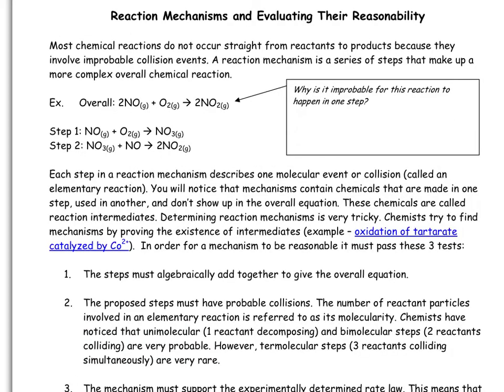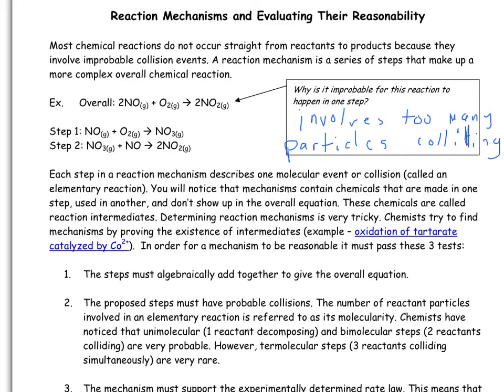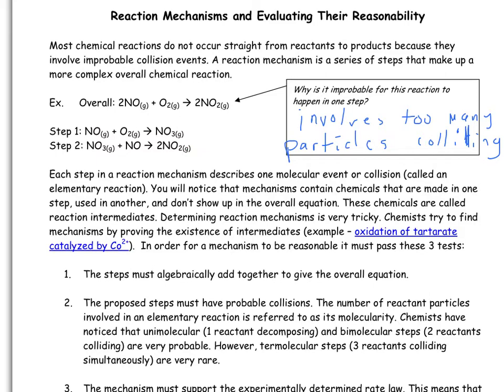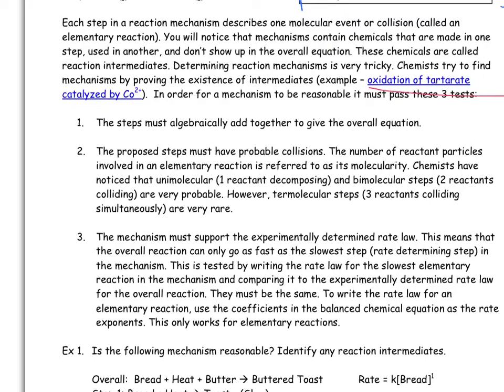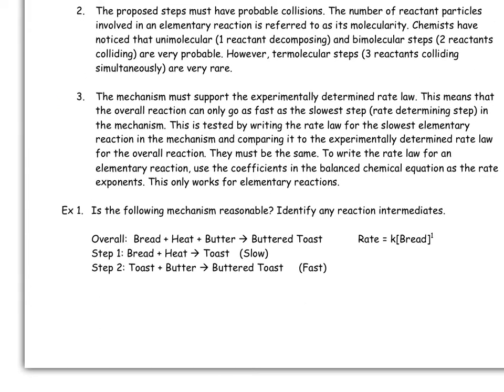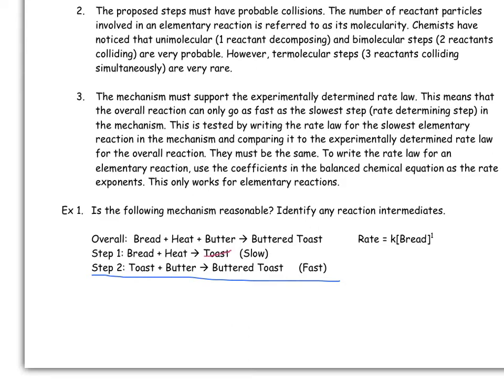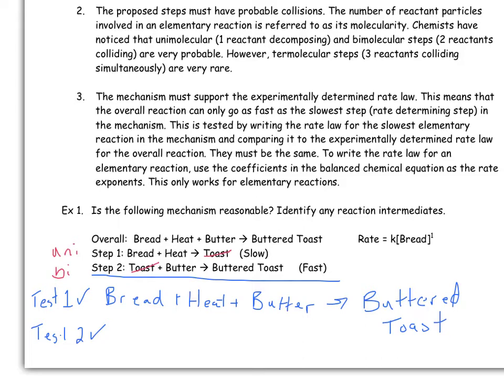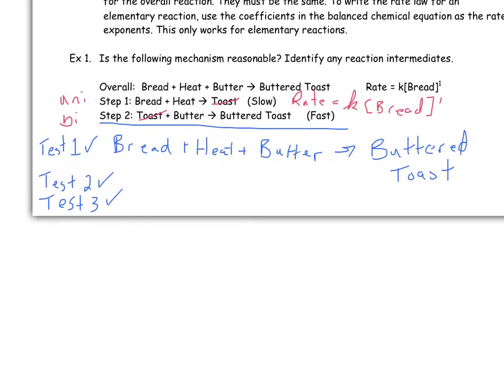Reaction Mechanisms 1